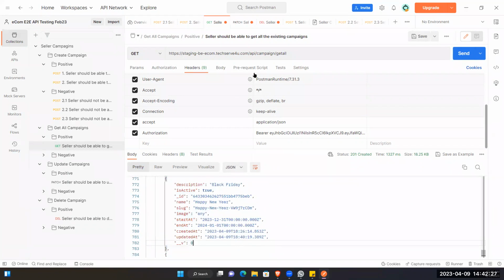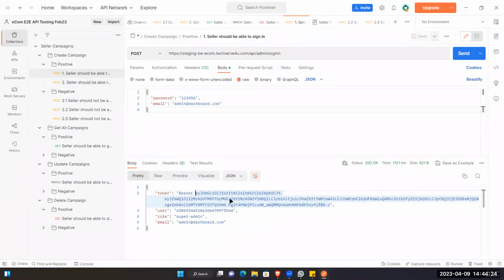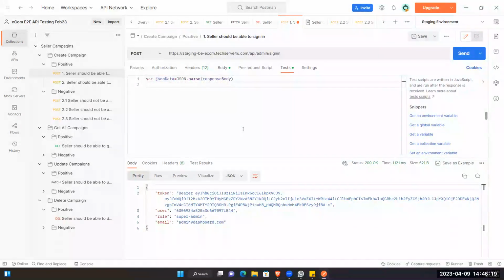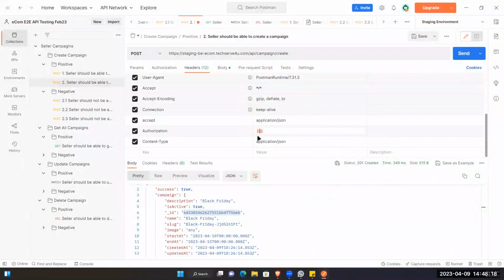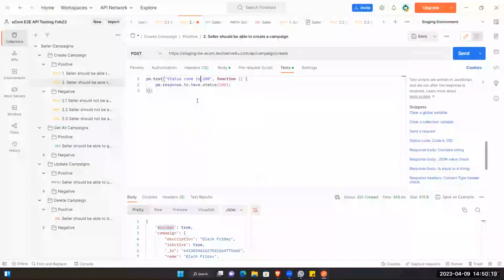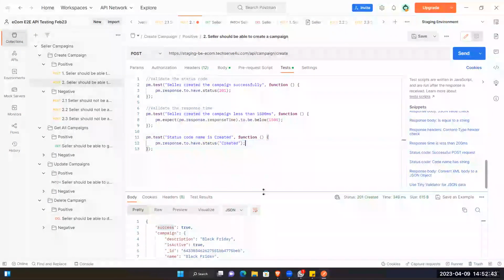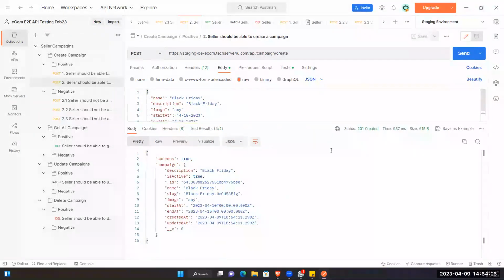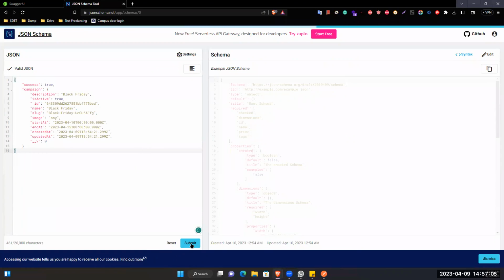Automating Campaign Management with Postman (2024)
1. The speaker demonstrates how to create, update, and delete campaigns using Postman API testing tool.
2. The process involves creating a collection, subfolders, and requests within the collection.
3. The speaker explains how to automate the process by storing and passing the token from one request to another using environment variables.
4. Assertions are added to validate the status code, response time, and key values in the response body.
5. The speaker also shows how to do schema validation by copying the response body and using an online tool like schema.net.
6. The overall process involves designing the requests once and then adding validations to all scenarios for positive and negative testing.

In this video, we dive deep into the world of campaign management automation using Postman in 2024! 🚀 Discover how to streamline your marketing efforts and enhance your productivity by automating repetitive tasks with Postman's powerful features.

We'll walk you through step-by-step instructions on setting up your Postman environment, creating collections, and using scripts to manage your campaigns effectively. Learn how to integrate APIs for seamless data handling and gain insights into optimizing your campaign workflow.

Whether you're a marketing professional, a developer, or a tech enthusiast, this tutorial is perfect for anyone looking to leverage Postman for campaign management.

🔔 Timestamps:
0:00 - Introduction
1:30 - Setting Up Postman for Campaign Management
3:45 - Creating Collections and Requests
6:20 - Automating Tasks with Pre-request and Test Scripts
10:15 - Integrating APIs for Enhanced Functionality
13:00 - Best Practices for Campaign Management Automation
15:30 - Conclusion and Next Steps

Join us on this journey to make your campaign management smarter and more efficient!

Our Office address:
30500 Van Dyke, Ste- 201